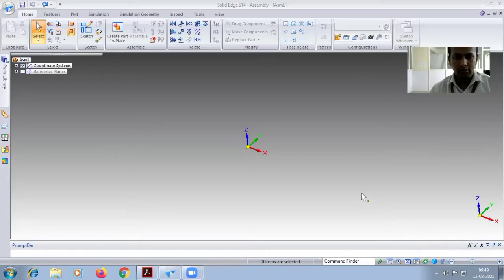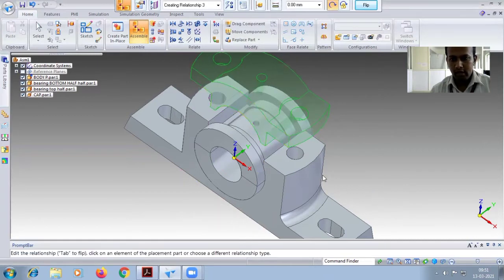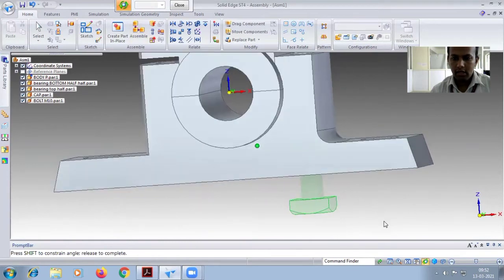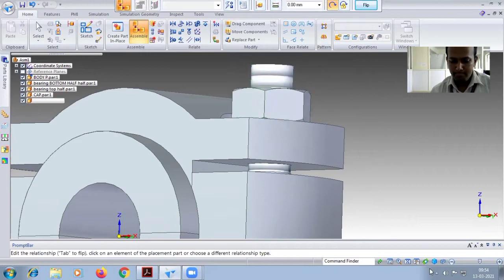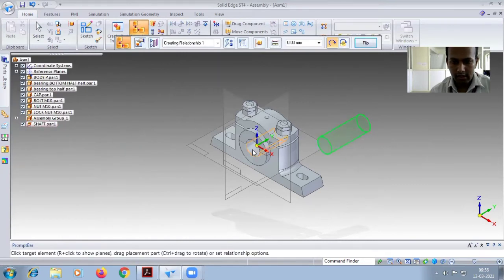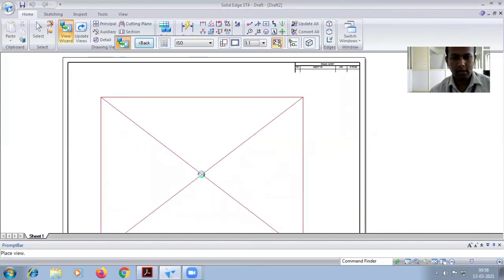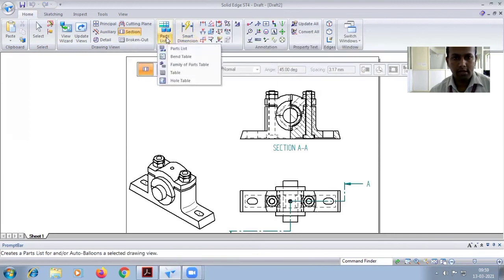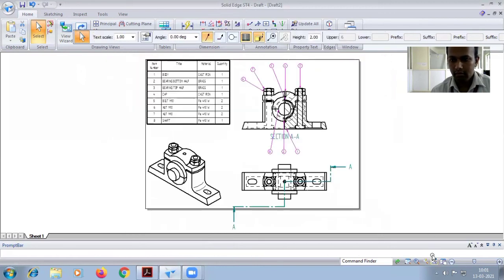Plumber block Assembly